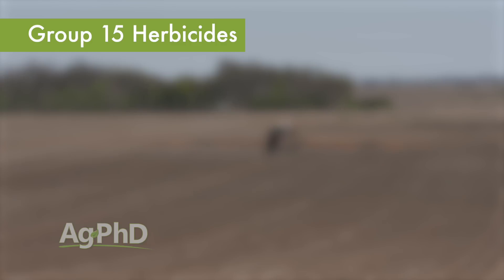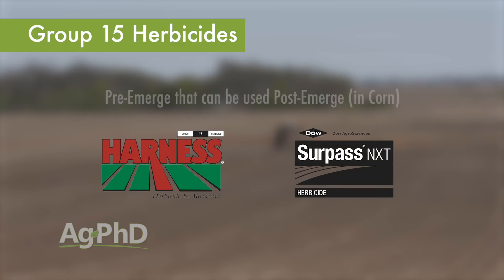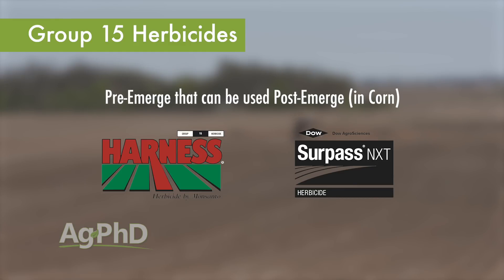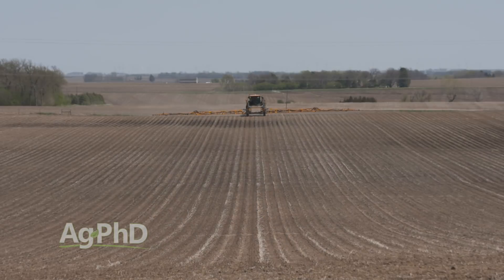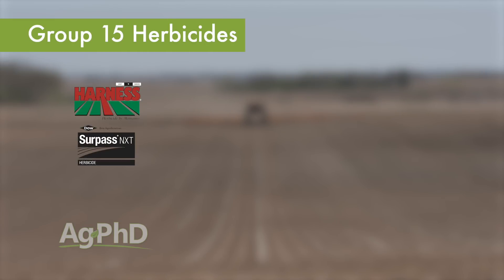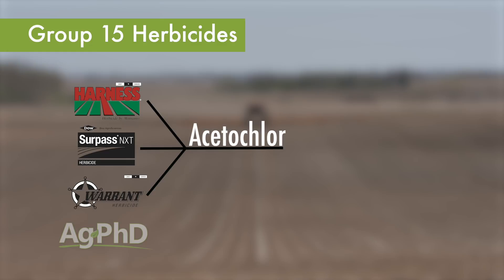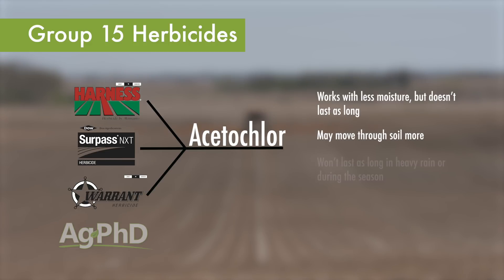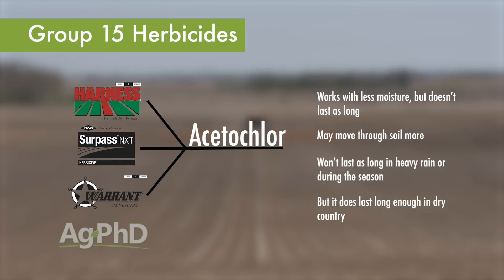Group 15 Herbicides #1032 (Air Date 1-14-18)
The Hefty brothers talk about the group 15 herbicides and the benefits of using these modes of action on your farm.